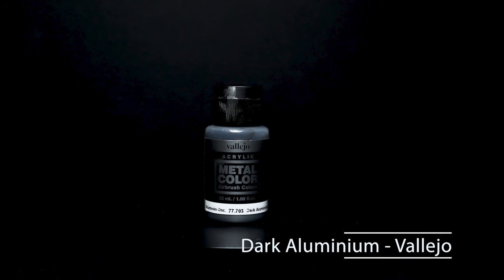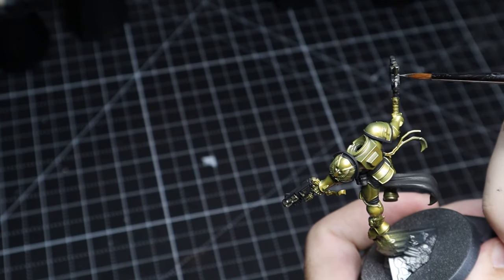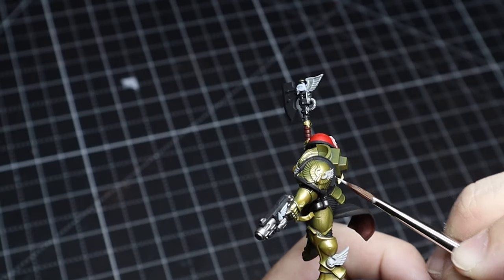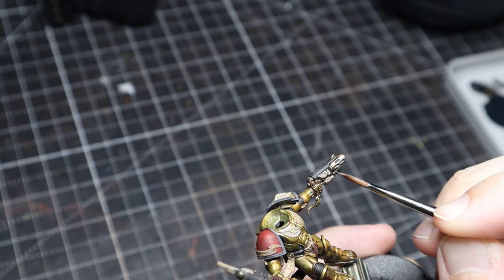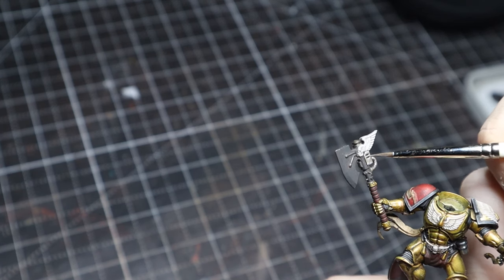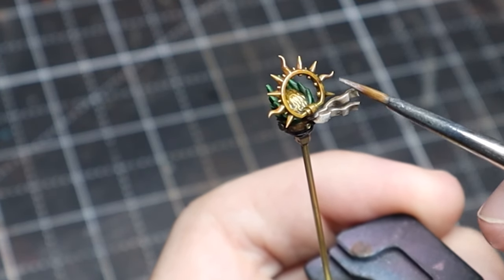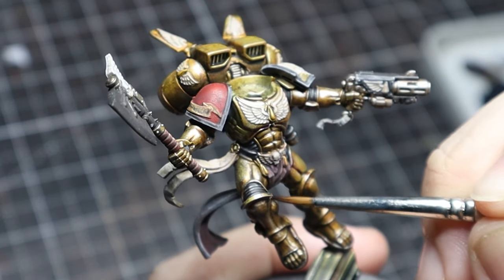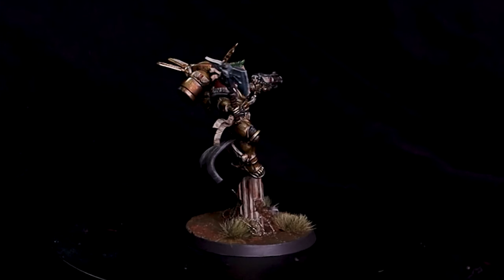How to Paint Grimdark Commander Dante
Step-by-step process of how to paint Commander Dante of the Blood Angels in a Grimdark style. If you want to branch out from standard painting practices and try some new techniques then this is the video for you! Everything from painting gold with ZERO gold metallic paint, oil washing the entire model and using inks to glaze/shade.

Chapter Selections:
0:00 - Intro
6:40 - Base Colors
18:20 - Oil Wash
21:52 - Highlights
32:37 - Golden Armor
44:23 - Outro